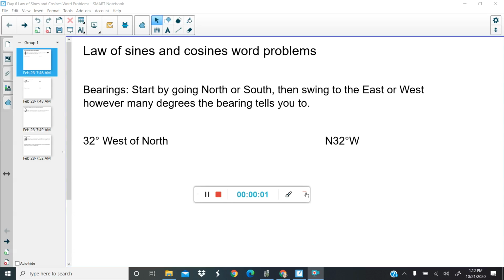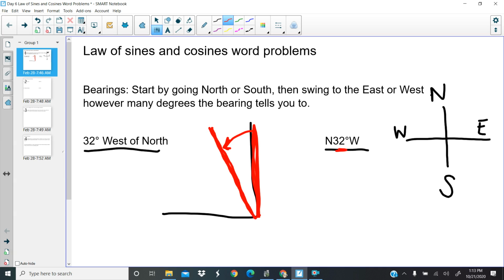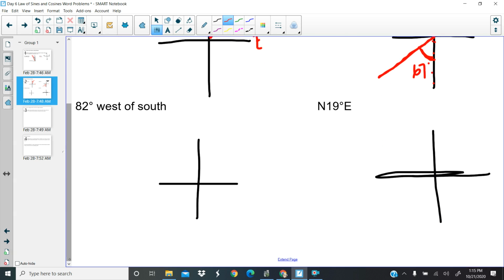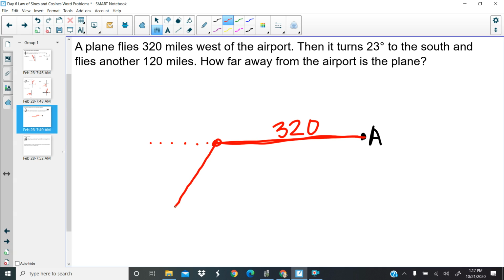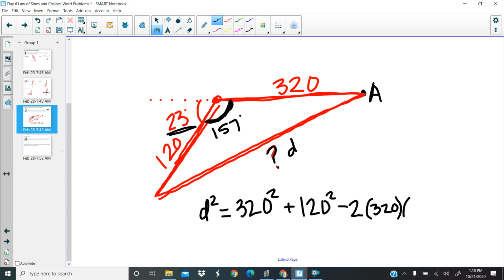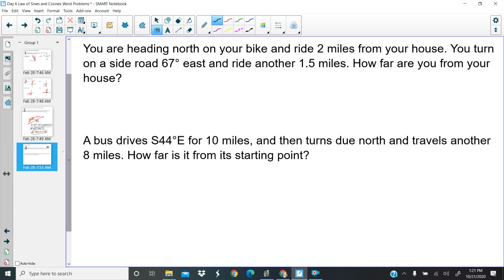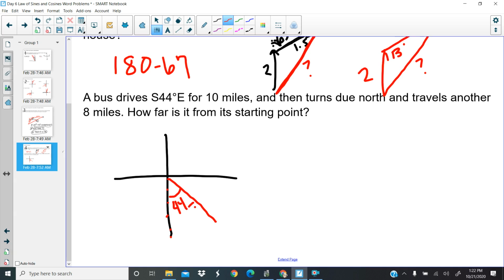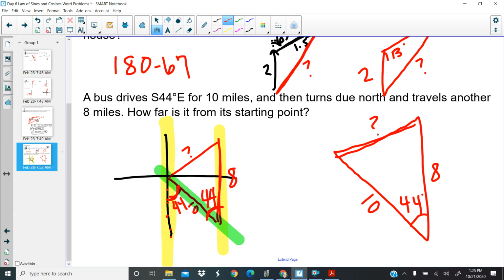Law of Sines and Cosines Word Problems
Made for pre-calc students during COVID19 virtual learning